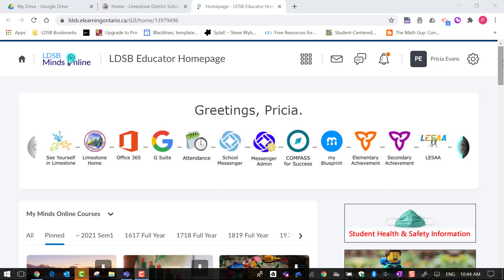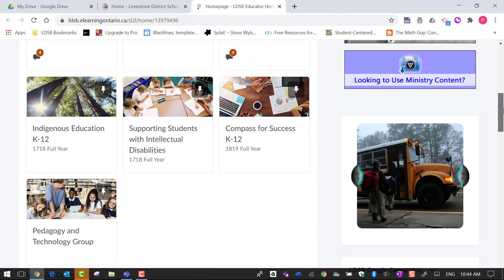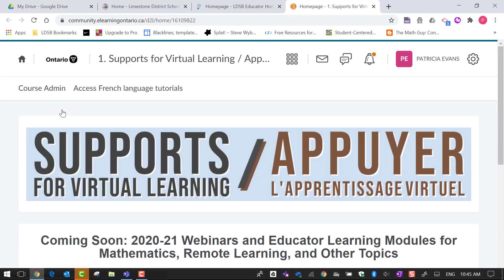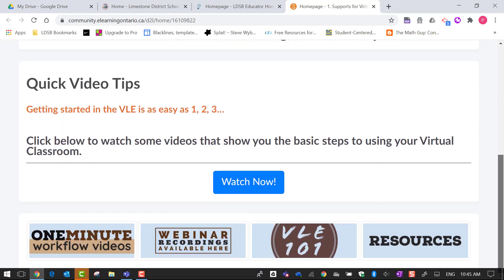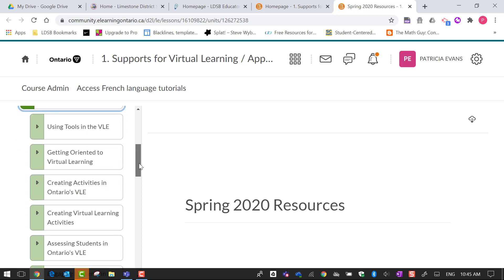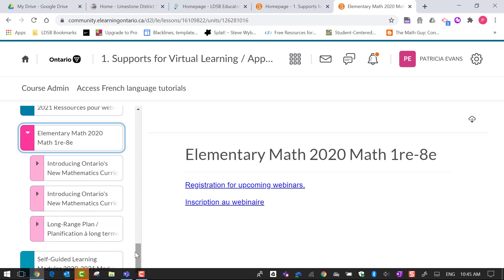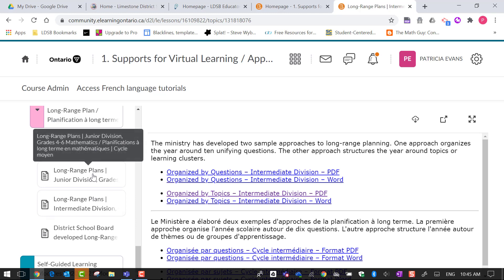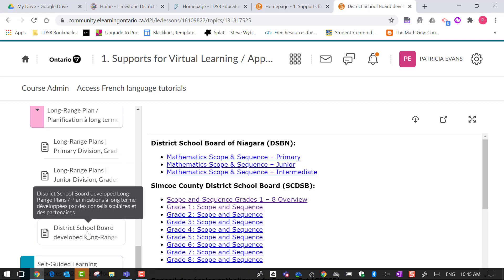Where to Find Long Range Math Plans for the New Ontario Curriculum